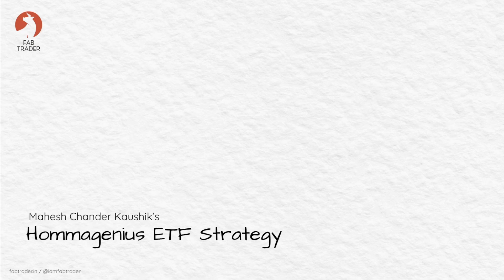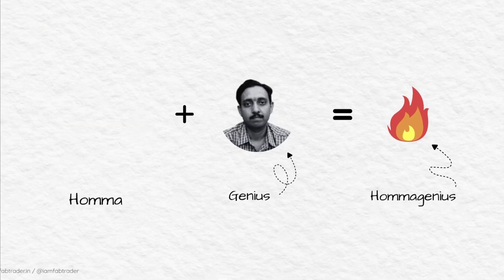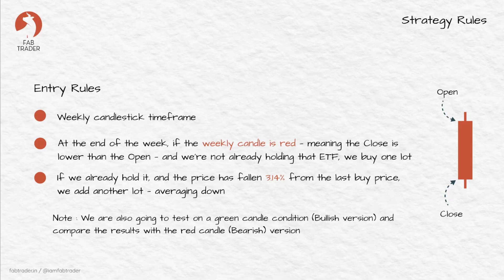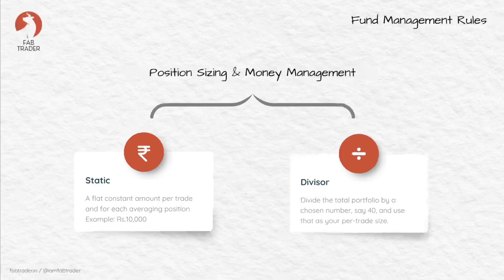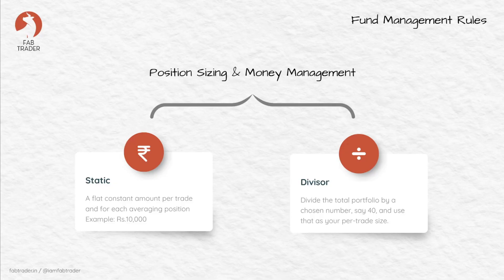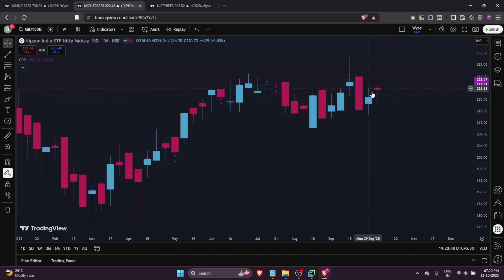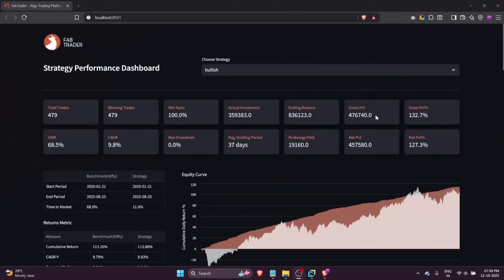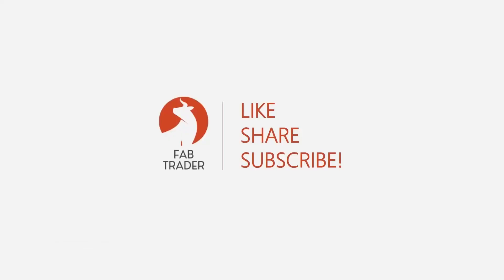I Backtested Mahesh Chander Kaushik’s Homna Strategy | The HOMMAGENIUS Strategy Explained & Results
In today’s video, I’m taking you through the complete backtest of one of the most interesting swing trading systems out there — the Homna Strategy, inspired by Homma Munehisa, the father of candlestick charting, and popularized by Mahesh Chander Kaushik on YouTube.

Mahesh is known for his simple yet powerful, no-nonsense trading strategies — and this one is no different.

In this video, I’ll walk you through:
✅ The logic behind the Homma Strategy (and why it works)
✅ Entry and Exit Rules — when to buy, when to sell
✅ Position sizing and money management
✅ The backtesting process in Python
✅ Results and performance comparison (Bearish vs Bullish version)
✅ My insights after running this strategy on NSE’s most popular ETFs

I used my own **AI and Python-based Backtesting Framework** to run this test — the same one I teach in my course:
👉 [Backtesting Trading Strategies using AI and Python]

If you’d like to go one step further and build your own **Fully Automated Algo Trading System in Python**, including:
- Real-time order management
- Risk and money management
- Telegram bot alerts
- Performance analytics dashboard
👉 [Build a Complete Algo Trading System in Python]

You can become a member and support FabTrader. Join now to get access to perks!

Support This Community 👍
FabTrader is a one-person initiative dedicated to helping individuals on their algo trading and financial independence journey. Running and maintaining this community takes time, effort, and resources. If you’ve found value in the content, consider making a donation to support this mission!

About Me 📌
My name is Vivek! I achieved my Financial Freedom in 2022 and am an avid Algo Trader. I I am passionate about Trading, Investing and building wealth, which helped me in my F.I.R.E journey.

About FabTrader 🔥
FabTrader is an humble effort to create a community of like-minded individuals who are passionate about algo trading using python. I share my journey, trading and investment strategies, tools and the methods that I personally use. So, whether you’re a budding programmer, an aspiring trader, or someone dreaming of financial independence, you’re not alone. Together, we’ll decode the complex algorithms of personal finance. Please join me in building this community, something remarkable, Together!